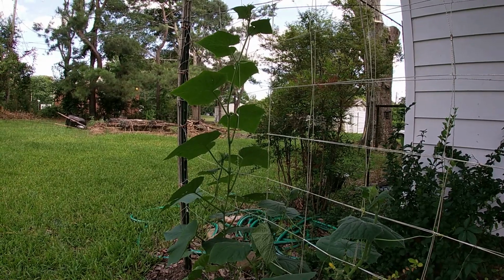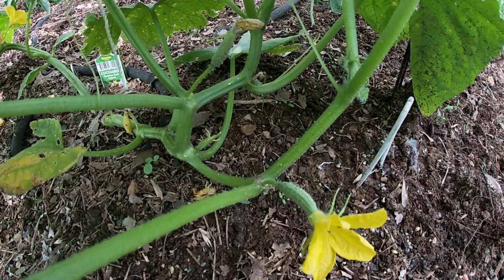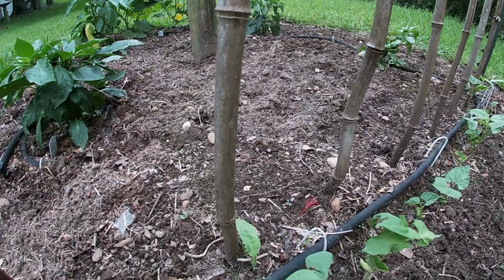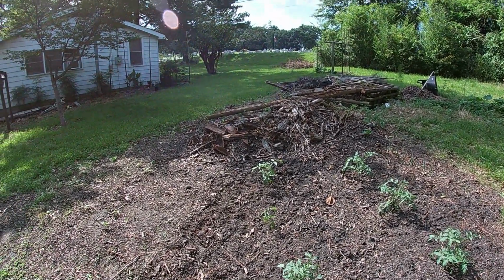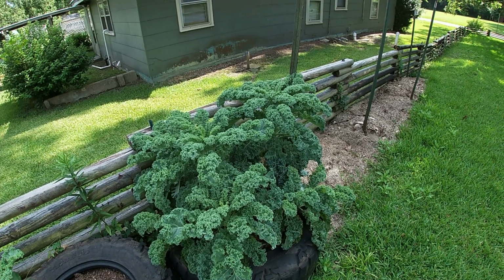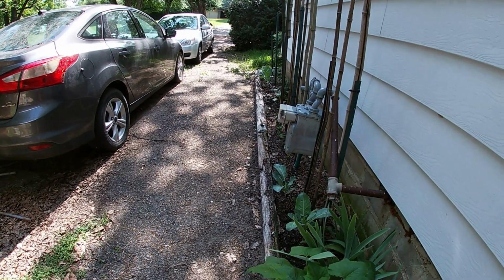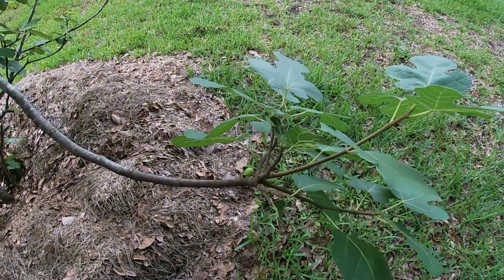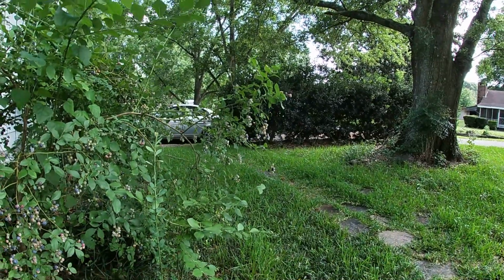Last Week of June Garden Walkabout. What We Got Growing On!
Yes we may have got a really late start to the growing season here in the Deep South. We are though making tracks to catch up and grow some food throughout the season this year. Is to late to start a garden, well its truly never to late in my mind.